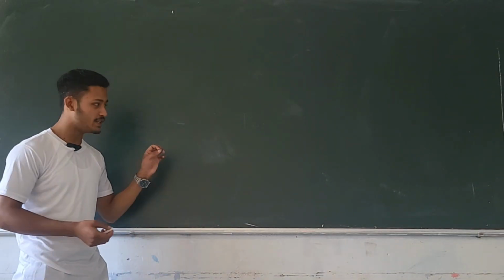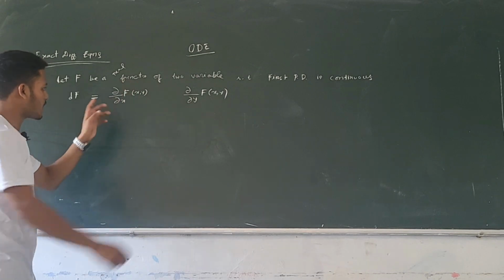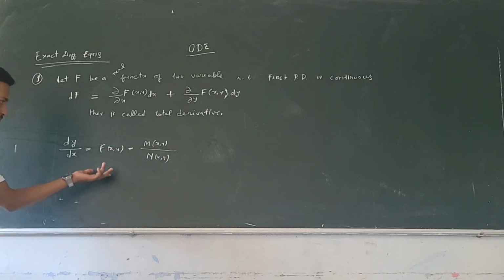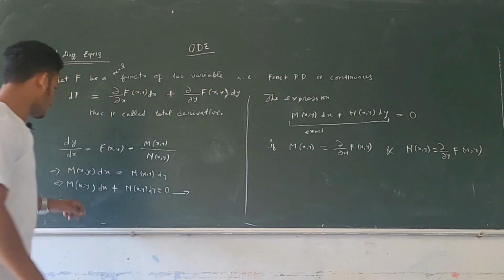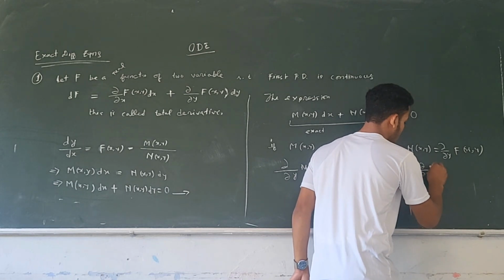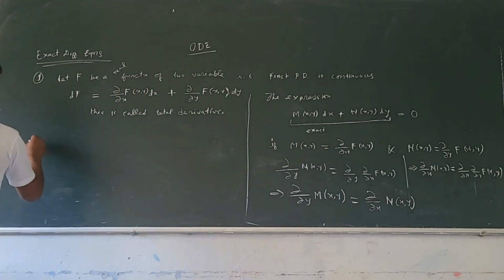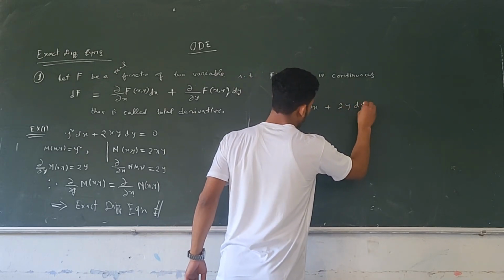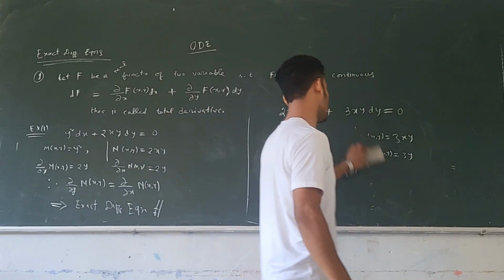Exact Differential Equation | Total Differential | How to check Exact or non Exact | ODE